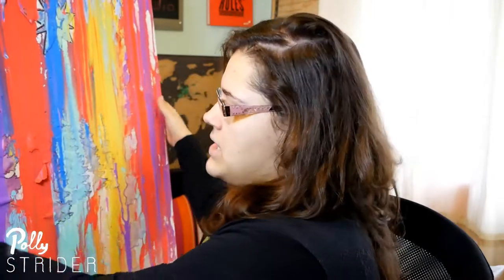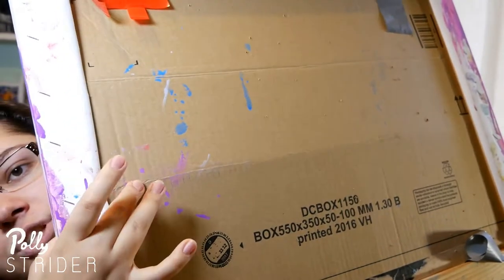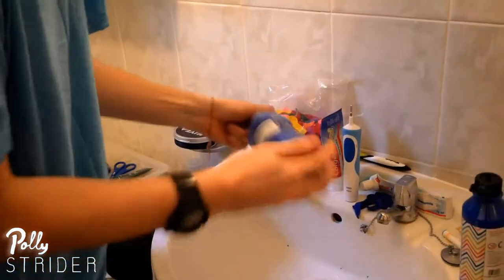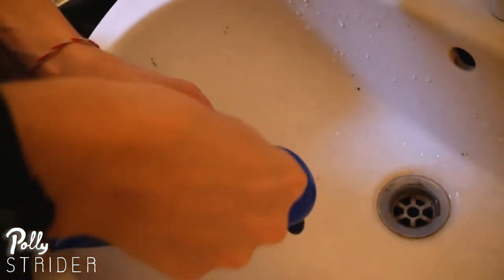How to Make a Balloon-Darts Painting | Experiment Technique Review #1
I review the successes and failures in my recent balloon-dart painting experiment and I complete the painting.I, also, show you how to use the balloons to create a whole painting from start to finish. The process was fun and active; perfect for the holidays. It's just the right amount of messy.  Learn how to create your own beautiful abstract art with water balloons filled with paint and darts - like in the Princess Diaries.
Doesn't that just sound like a perfect combination?.

Materials Used
Paper/Canvas: Canvas 61x91cm
Paint 1: Poster paint (cheapest of the cheap)
Masking Fluid: Winsor&Newton Watercolour Mediums - Art Masking Fluid
Paint 2: Acrylics

My Gear/Products
Daler - Rowney Acrylic Paint Set
DSLR Camera
Camera Stand
Huion H950P Graphics Tablet